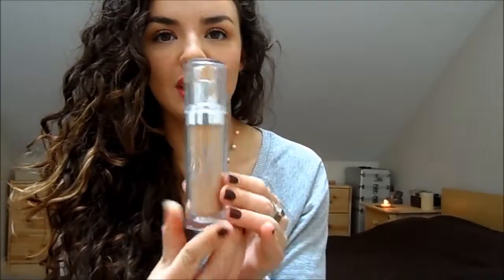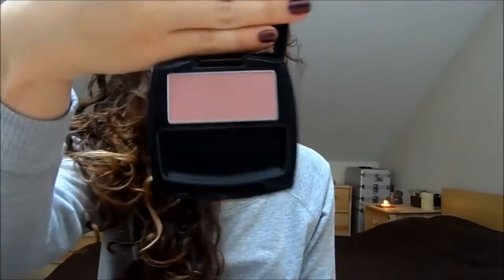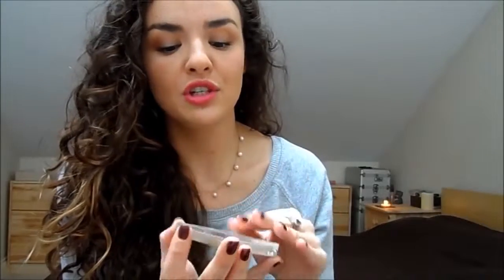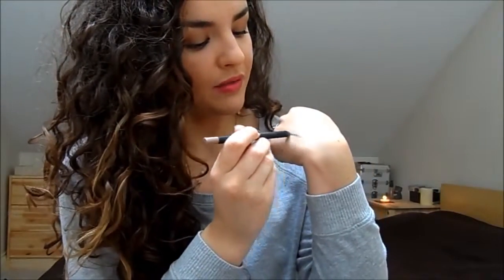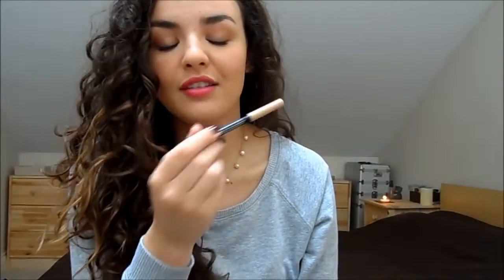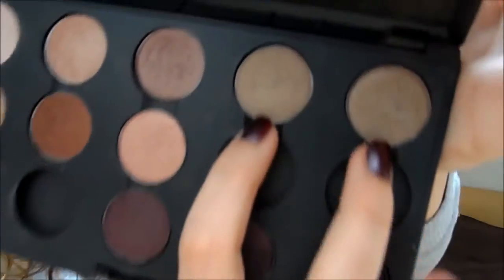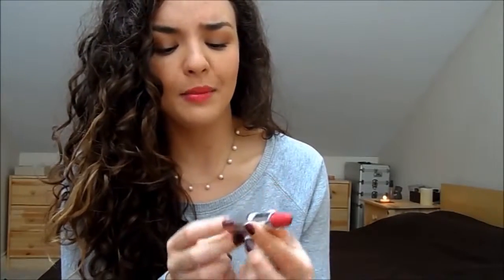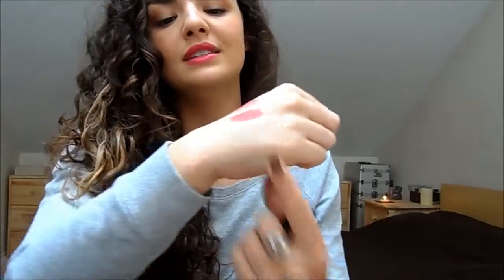The Autumn Makeup Edit